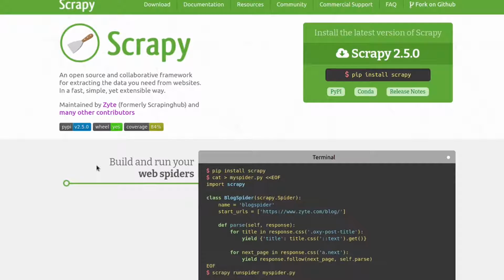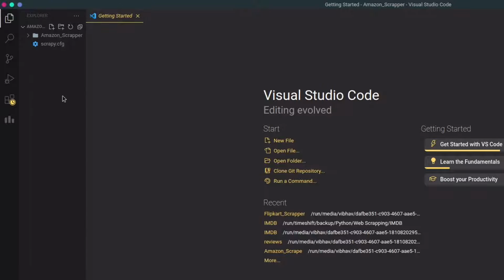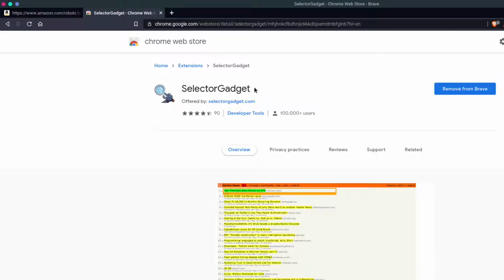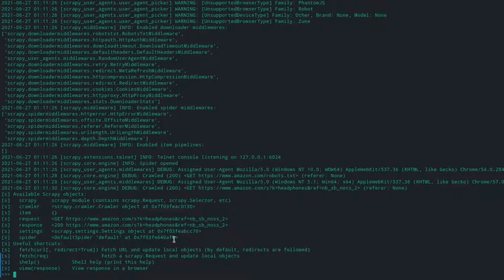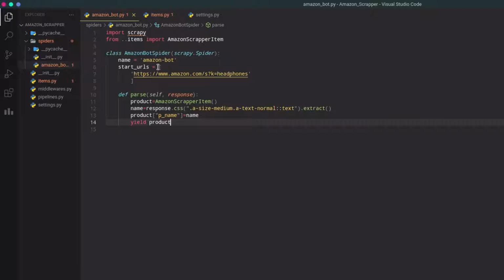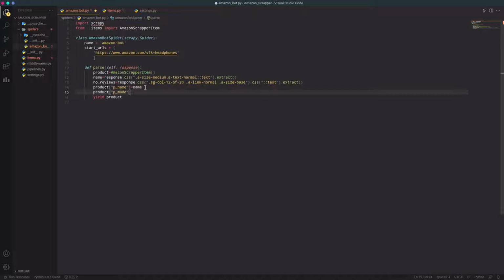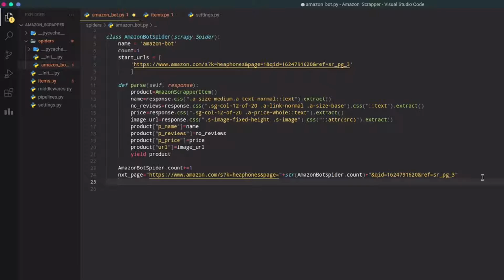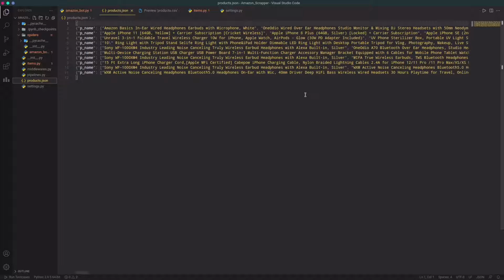How to Scrape Amazon using Scrapy | Python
In this video we shall learn how to scrape websites using

Video By -
Vibhav Surve